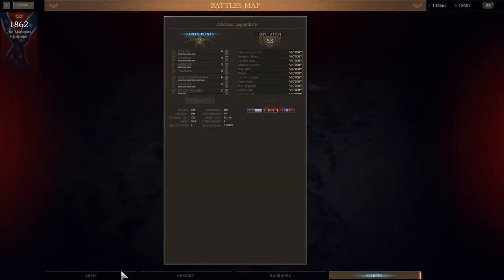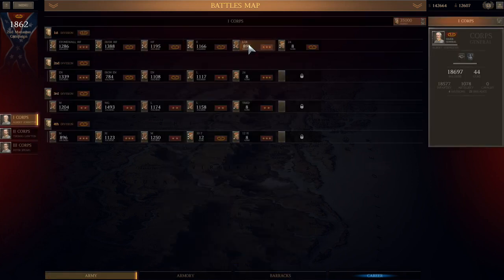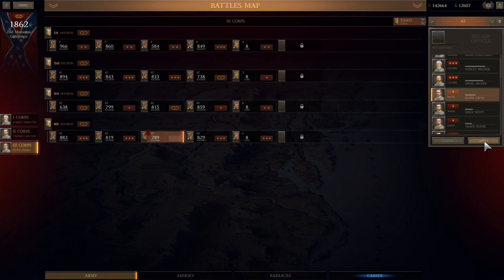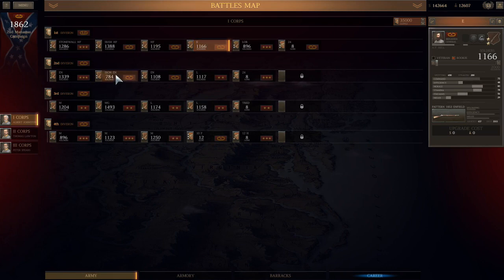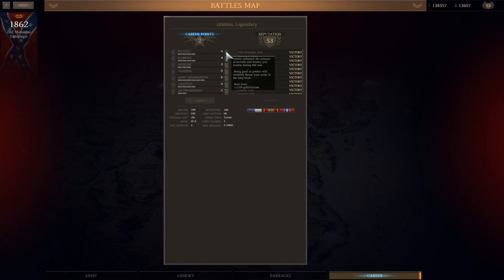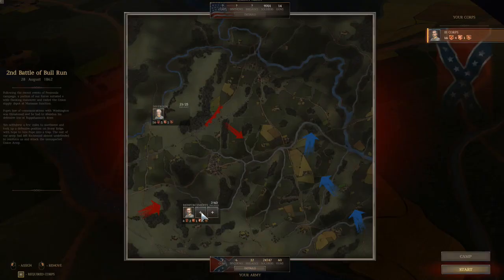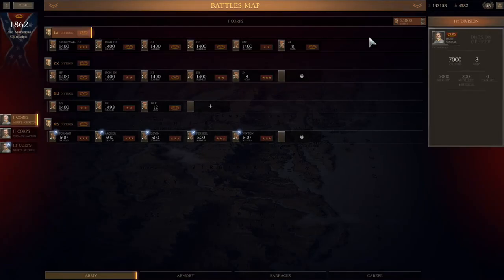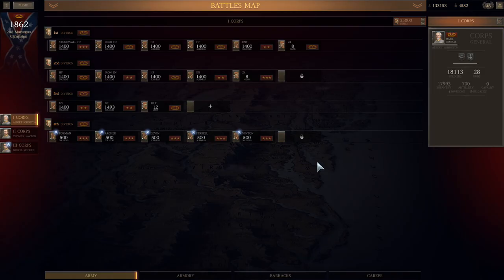UGCW CSA Legendary 22: Camp: Cedar Mountain - Ultimate General Civil War